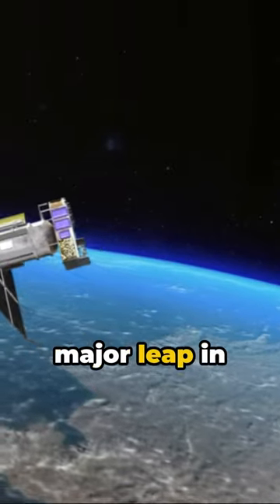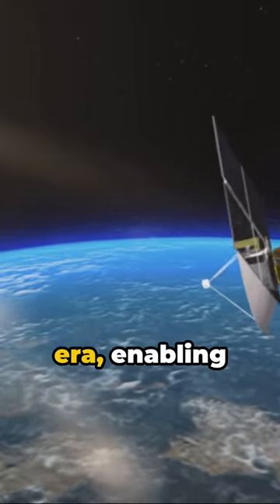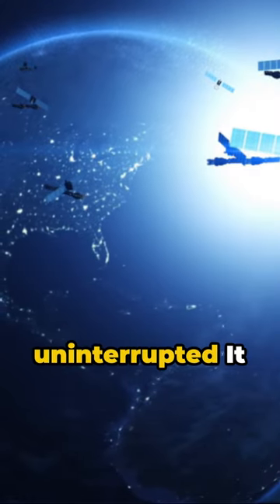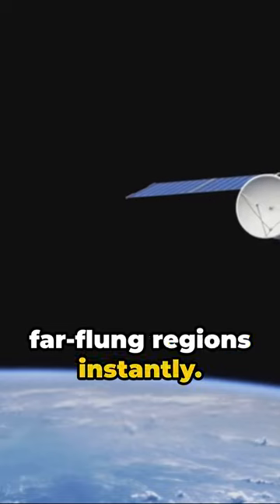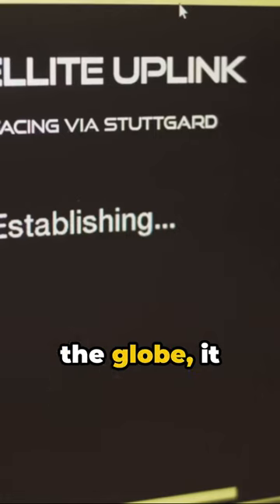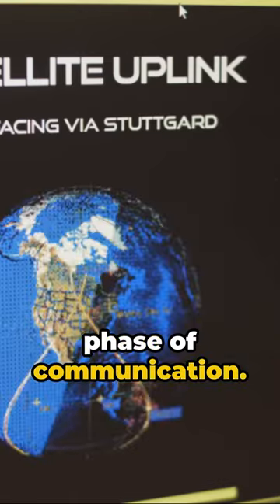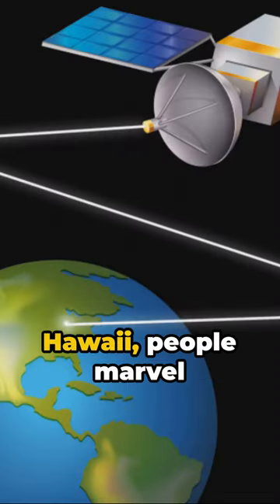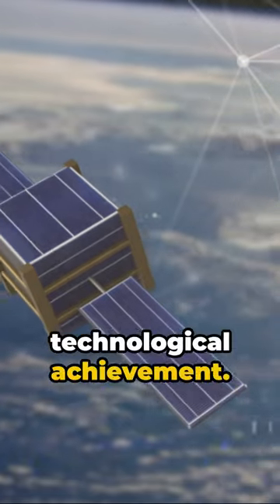The Dawn of Satellite Communication Intelsat I, Early Bird.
In the dawn of April 6, 1965, as the world watched with bated breath the launch of a revolutionary marvel into the depths of space – Intelsat I, affectionately known as "Early Bird."
This historic moment marked the birth of commercial satellite communications, a groundbreaking achievement that would forever change the way we connect and communicate across the globe.
With a roar of engines and a blaze of fire, Early Bird soared into the heavens, carrying with it the hopes and dreams of a world longing for instant communication across vast distances.
As Early Bird settled into orbit, it became more than just a satellite – it became a lifeline, connecting continents and bridging the gap between distant lands with the speed of light.
With its innovative technology, Early Bird was able to transmit telephone, television, and data signals across oceans and continents, opening up new possibilities for global communication and commerce.
From the bustling streets of New York City to the serene shores of Hawaii, people around the world marveled at the wonder of satellite communication, as voices and images traveled effortlessly through the void of space.
Early Bird's success paved the way for a new era of satellite communication, spurring rapid advancements in technology and infrastructure that continue to shape our modern world.
Its impact was felt far and wide, from facilitating live television broadcasts of historic events to enabling real-time communication between businesses and individuals on opposite sides of the planet.
As we look back on the legacy of Early Bird, let us remember the visionaries and engineers who dared to dream of a world without borders, where information knows no bounds.
Early Bird wasn't just a satellite – it was a symbol of human ingenuity and the boundless possibilities that come from reaching for the stars."